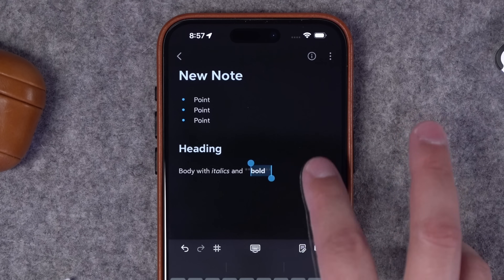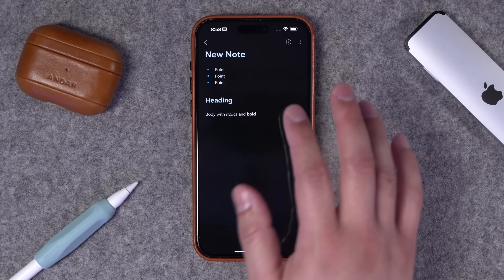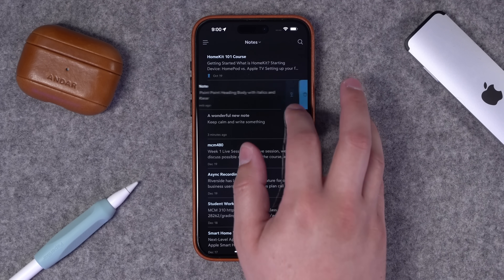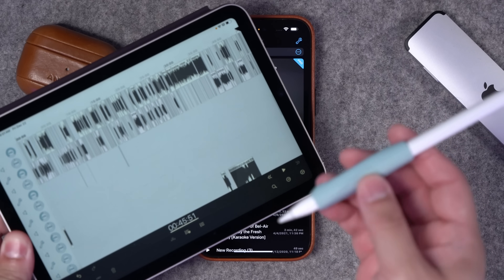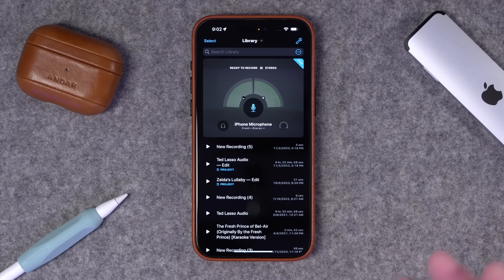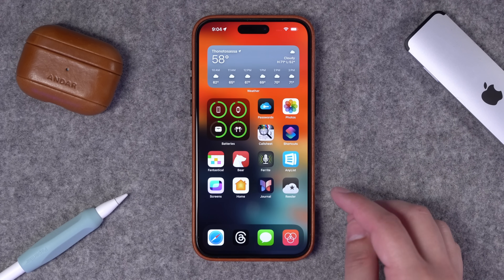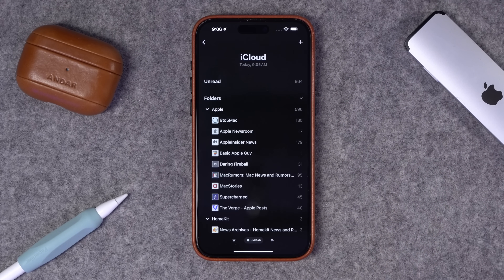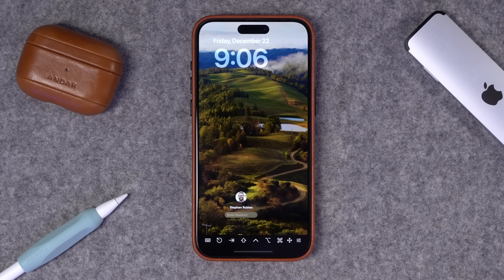7 iPhone Apps I Can't Live Without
Discover my top 7 must-have iPhone apps that boost productivity, from advanced calendar management with Fantastical to powerful note-taking with Bear, and podcast editing with Ferrite. Plus bonus honorable mentions!

📺 Videos Mentioned

📲 Apps Highlighted

Chapters

00:00 Introduction
00:13 Fantastical
02:22 Bear Notes
04:46 Ferrite
05:37 AnyList
06:39 Reeder
07:13 Screens
07:39 Shortcuts
08:14 Callsheet
08:55 Journal
09:23 iCloud Passwords